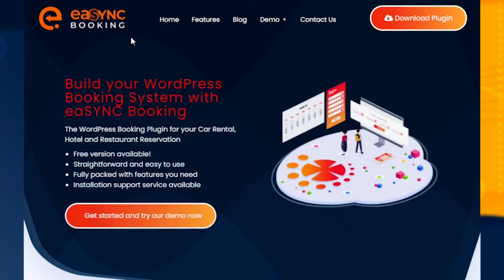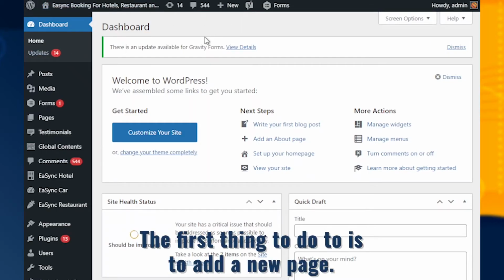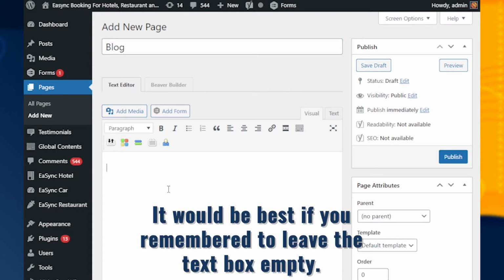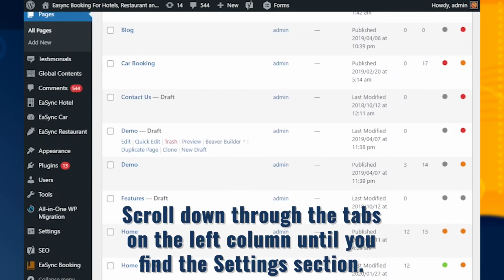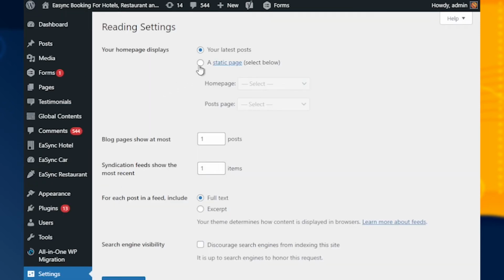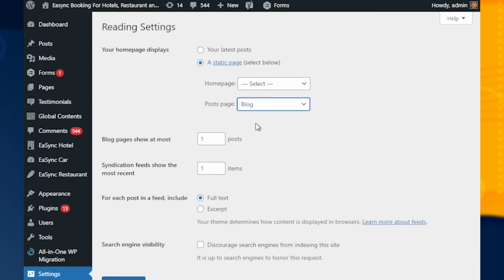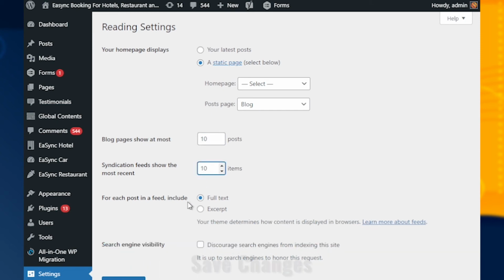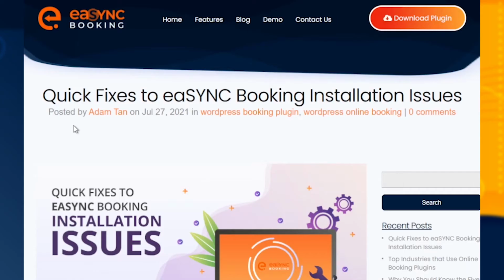How to Add a Blog to Your WordPress Website?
Blogging is one of the most common strategies to increase your website traffic, establish your authority in your niche, and gain the trust of your followers. Are you ready to start writing and blogging but still don't have a blog page on your website? Check out this tutorial!